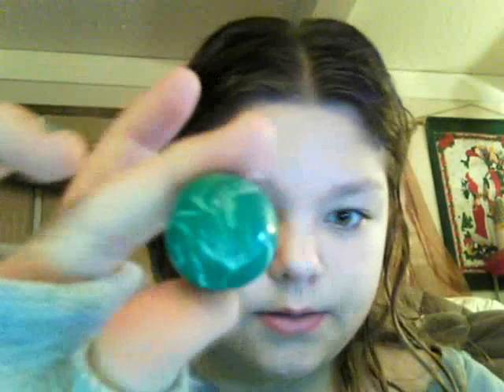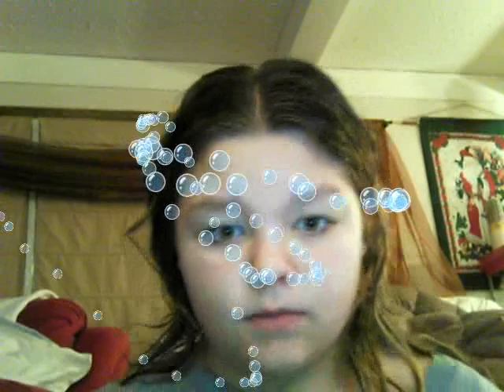My First Video!!!!!!!!!!!!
this is me on my first video! ~Cydney